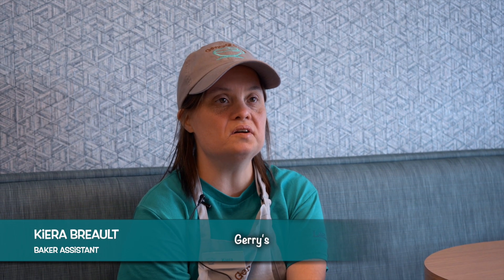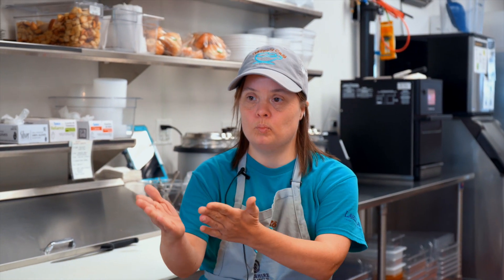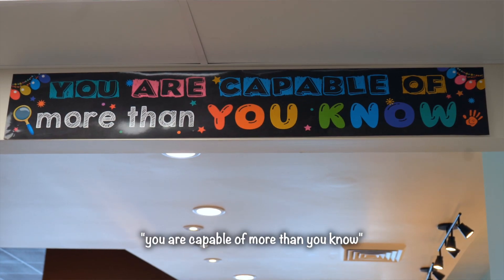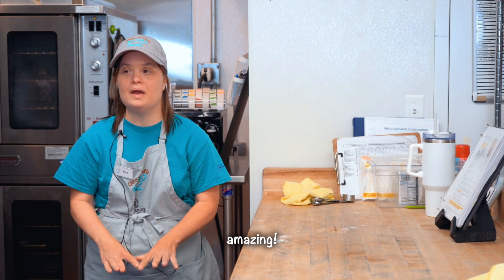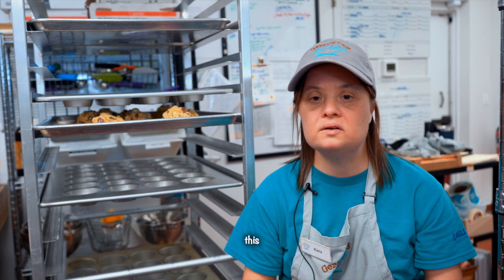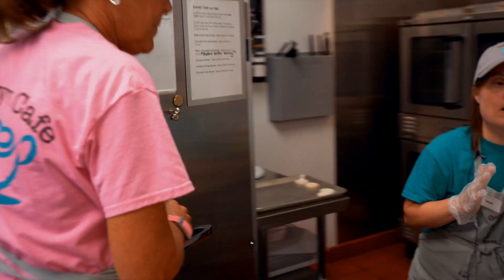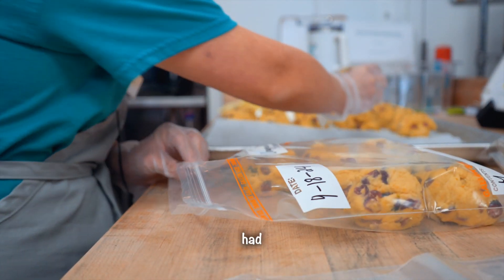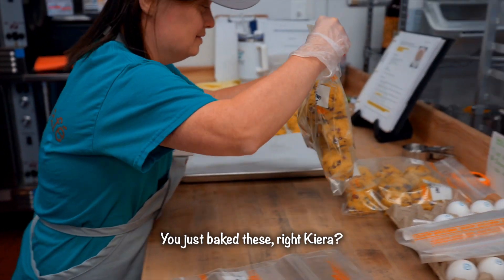Kiera works at Gerry's Cafe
Take a tour with Kiera who works as a Baker Assistant at Gerry's Cafe!  Check out some of the delicious home made baked goods that she prepares in the cafe kitchen!
Credit for this video goes to GiGi's Playhouse.  Thank you!